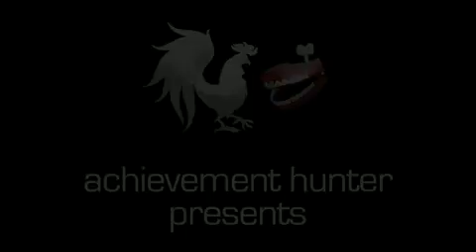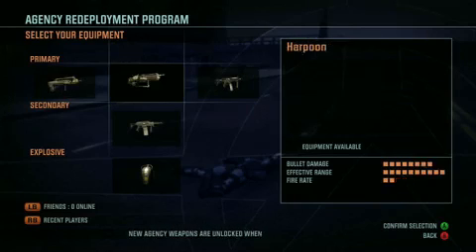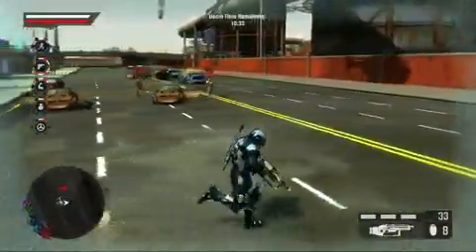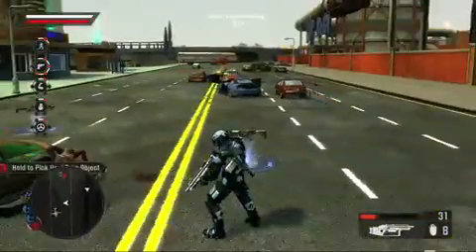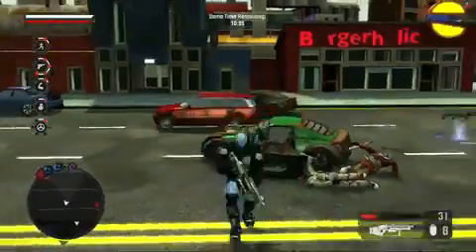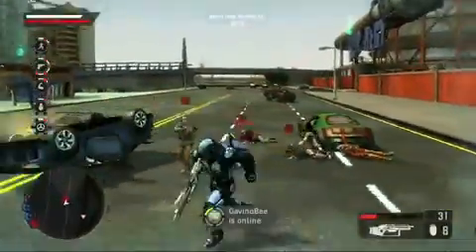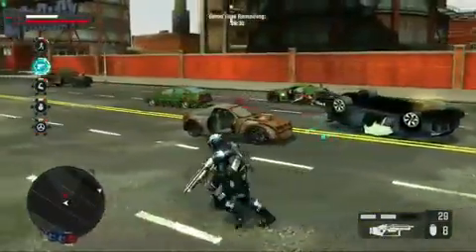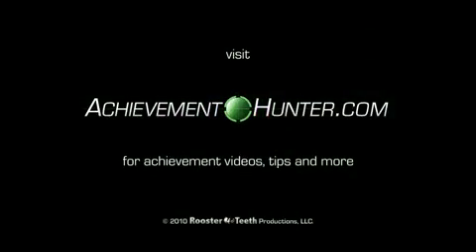Crackdown 2 Pin Cushion Achievement Guide